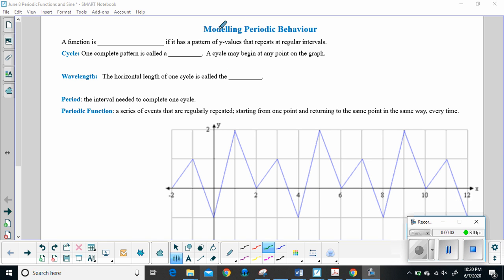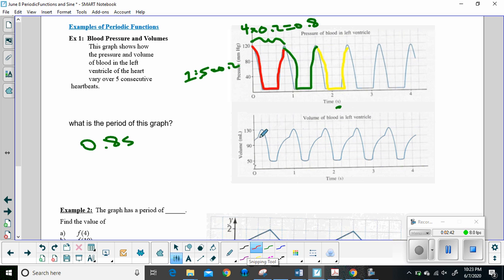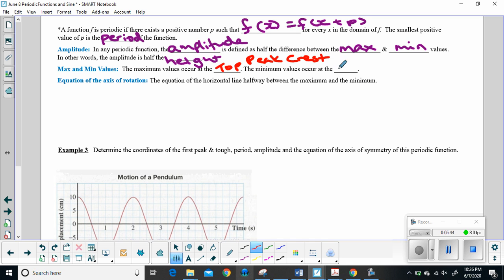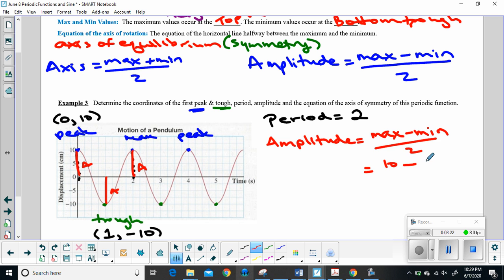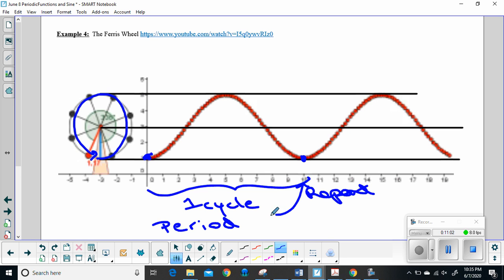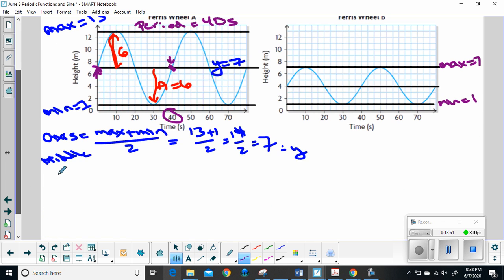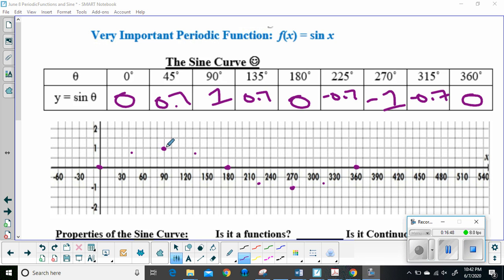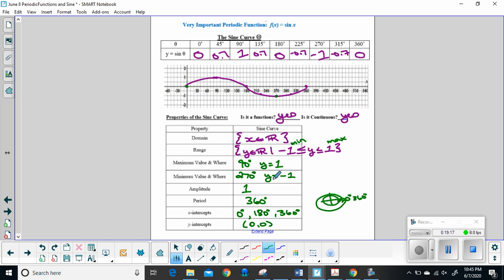MCR3U Intro to Periodic Functions and Sine Curve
Introduction to Periodic Functions and The Sine Curve